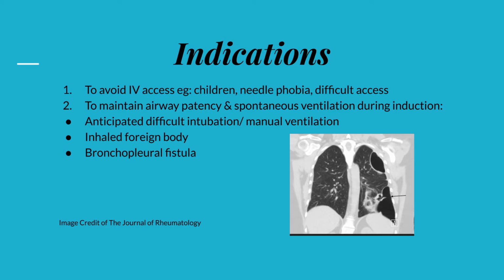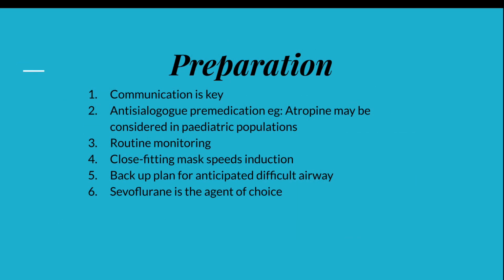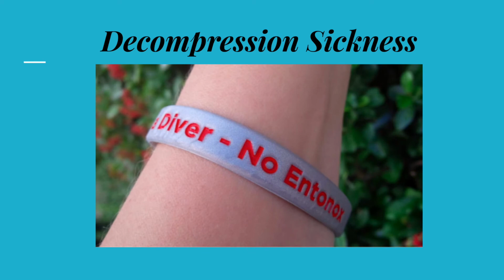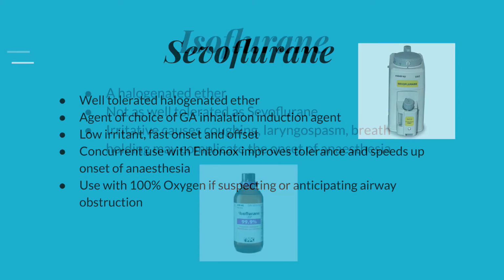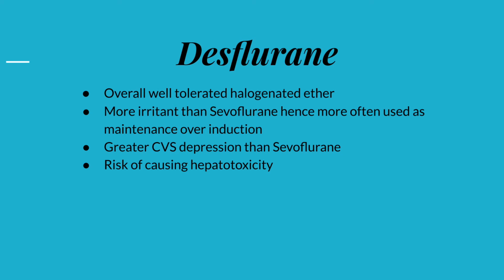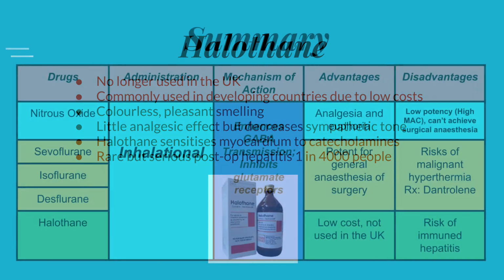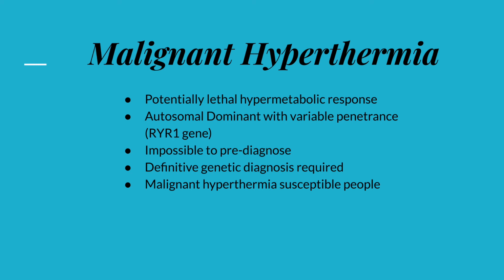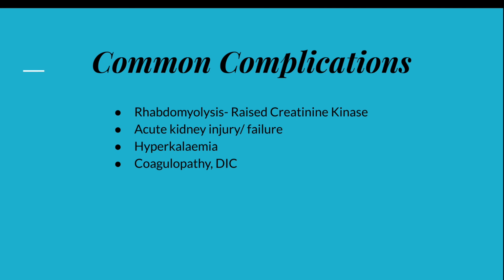Anaesthetic Inhalational Induction Agents